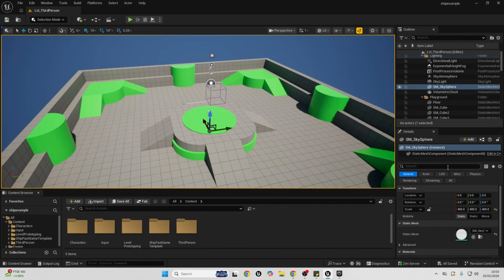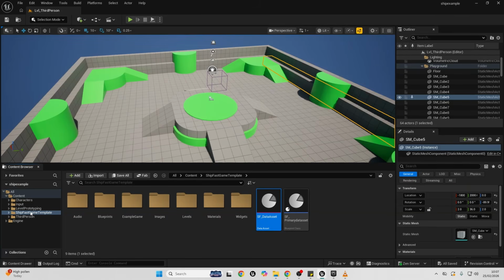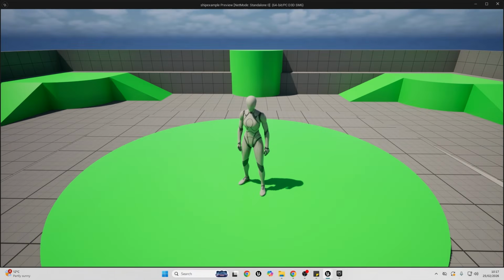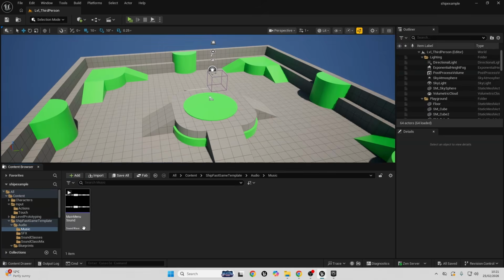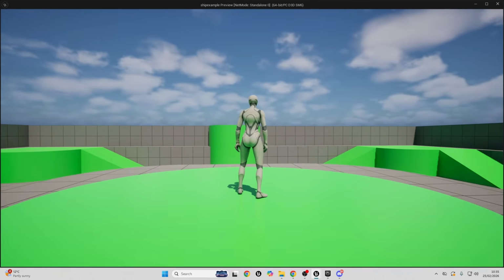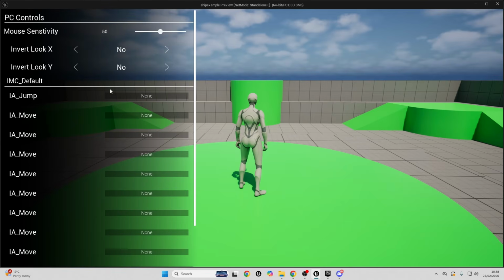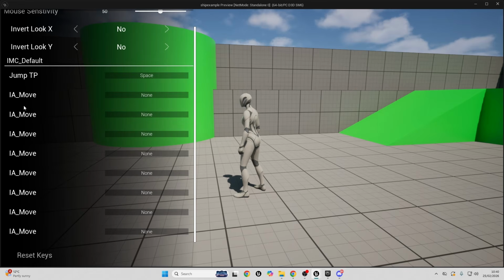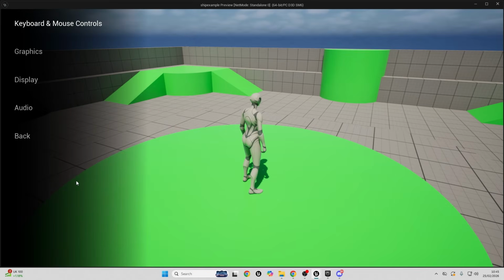How to Integrate Ship Fast To Your Game Project (Unreal Engine)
Timestamps
Setting Up 0:00
Setting Up The Pause Screen 02:48
Setting Up The Music Slider 04:30
Setting Up Mouse Sensitivity and Inverting Settings 05:10
Setting Up Control Rebinding 06:55
Outro 10:47